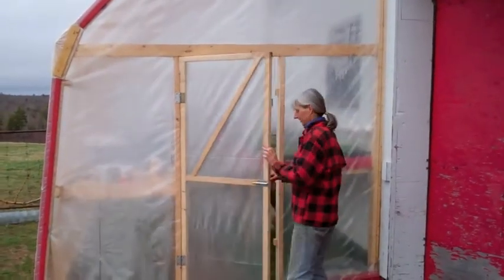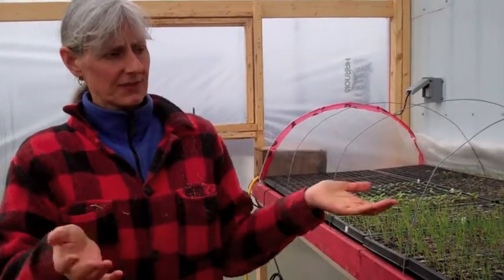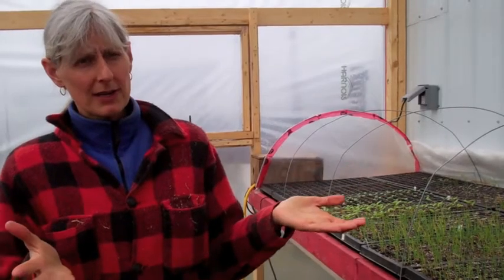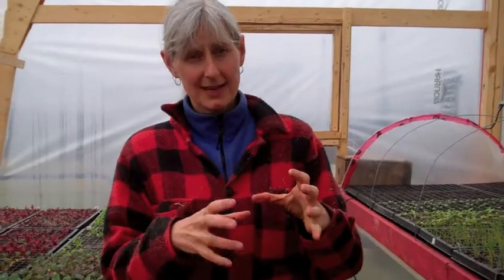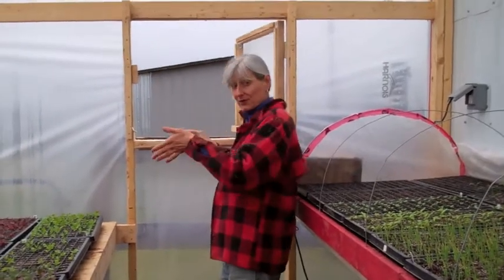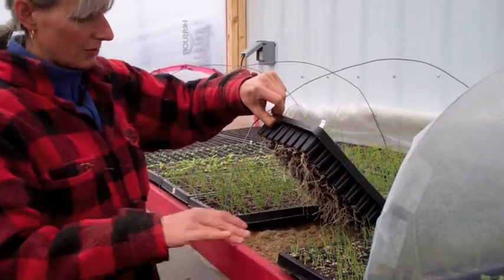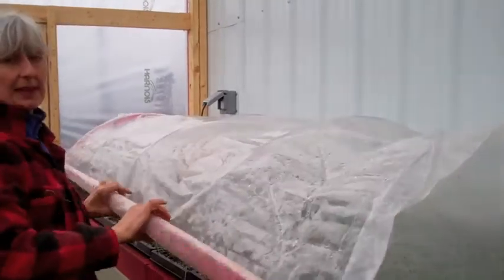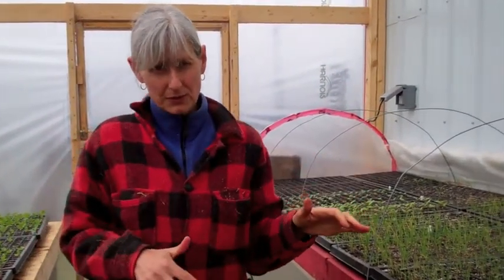Windy Hill Farm - Using a cold frame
Note: Select highest quality HD 720p to settings (gear symbol, bottom screen)

Alyson Chisholm is co-owner with Will Pedersen of Windy Hill Farm in McKees Mills New Brunswick.
The couple produce organic fruits and vegetables and keep a small herd of dairy goats They offer a CSA box program (Community Supported Agriculture) and during the season, sell their organically grown produce at the Dieppe farmers market on Saturdays.
Member of Really Local Harvest Co-op